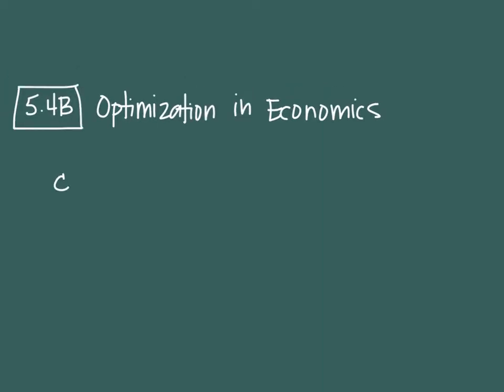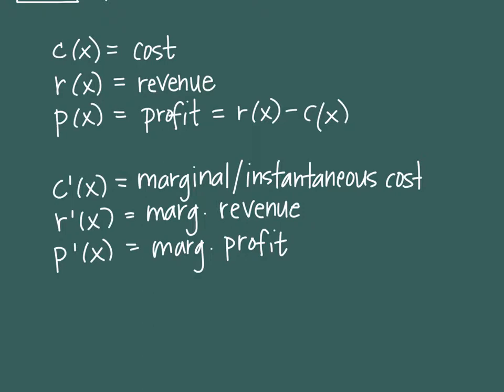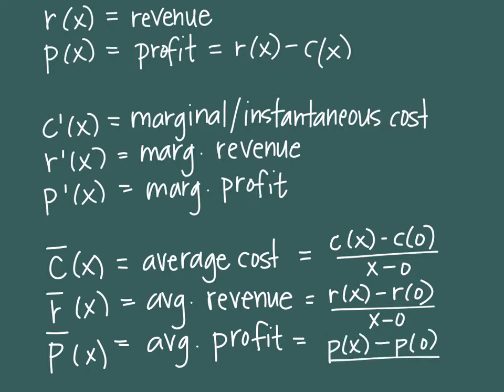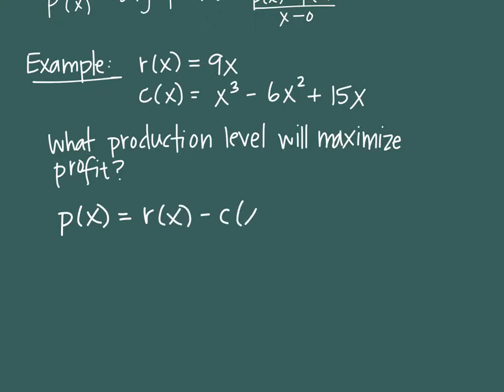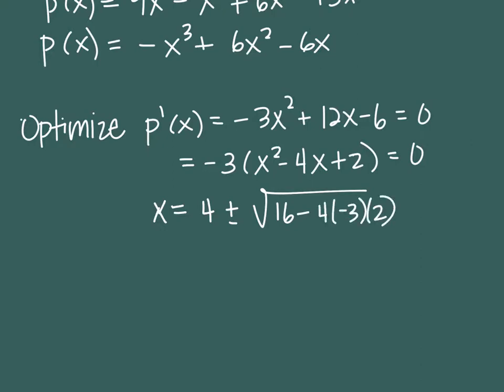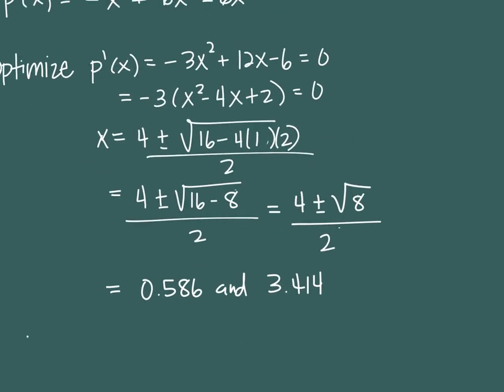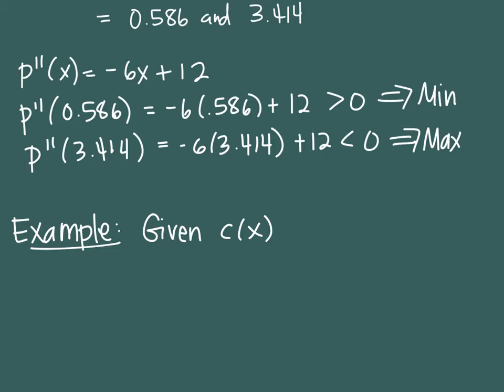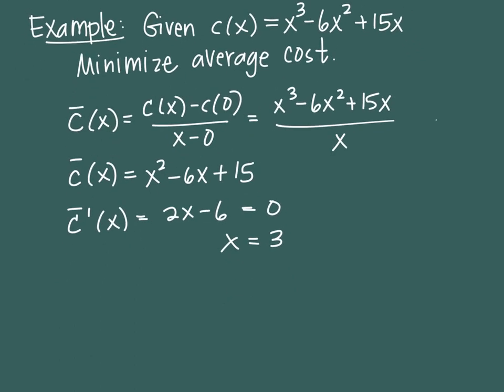AP Calc 5.4b